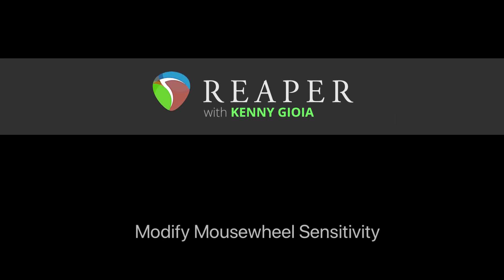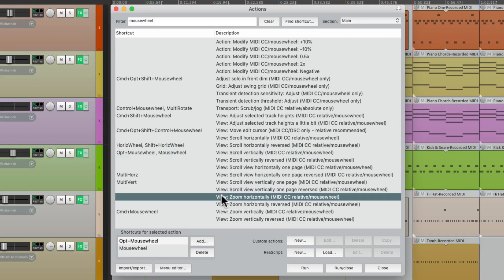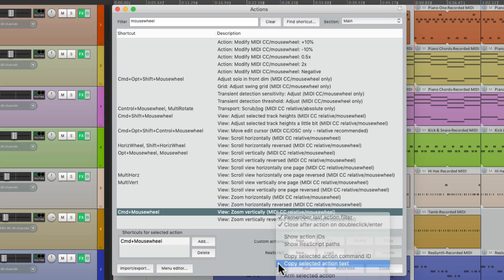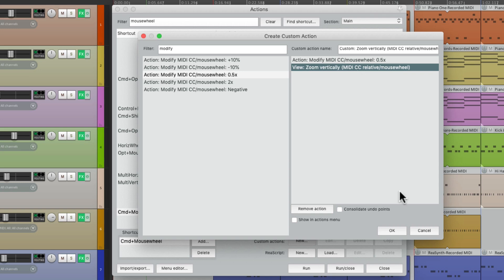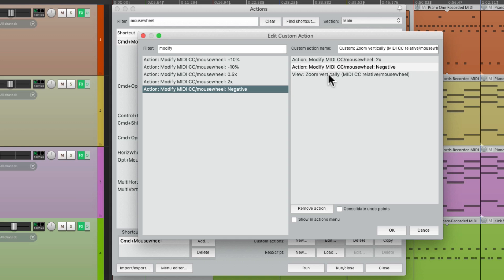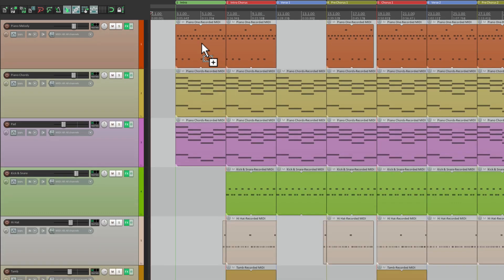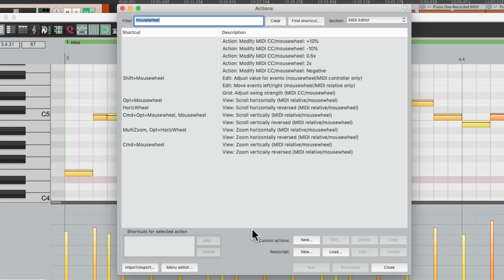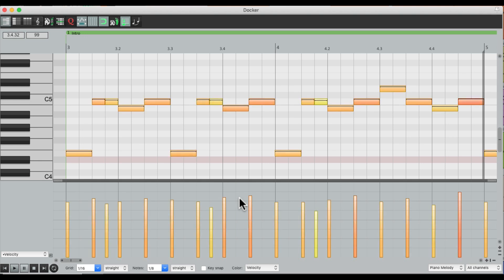Modify Mousewheel Sensitivity in REAPER